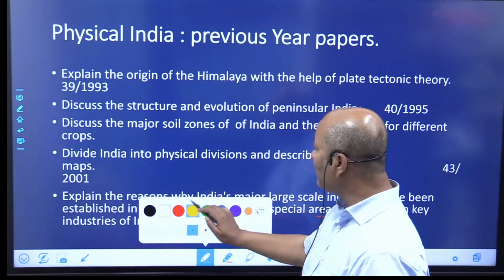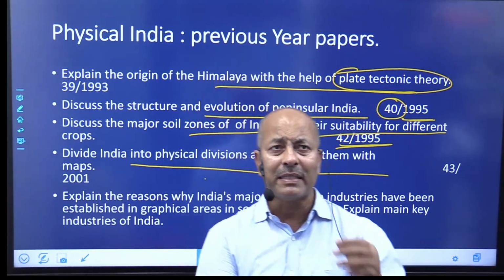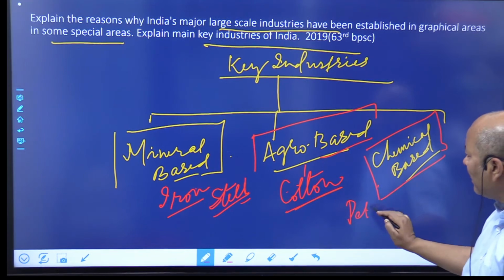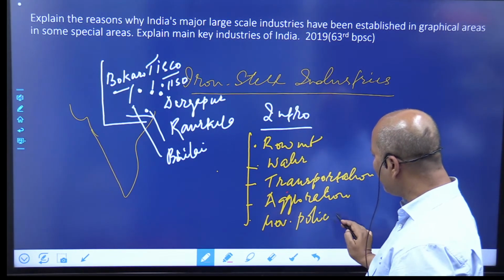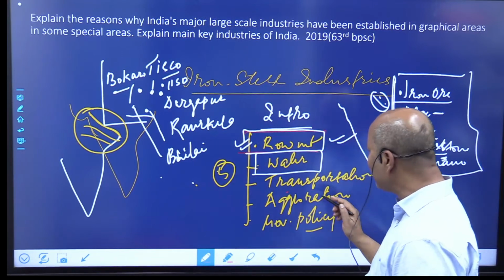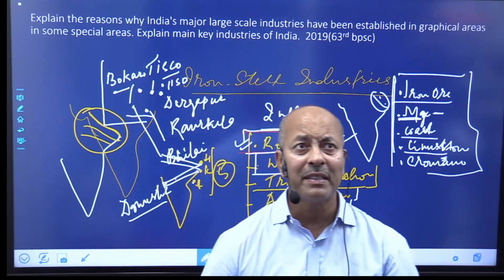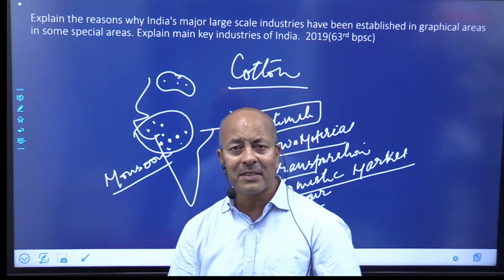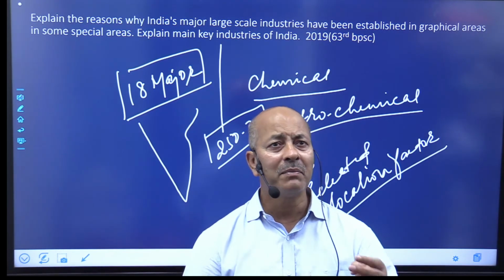Previous year geography GS paper live discussion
Subodh IAS  provides you end to end solution to the students, Class Video Lectures, Sure Shot Test Series, online and hard copy Study Materials. Guidance to Preliminary Test, Mains Test, and interview.